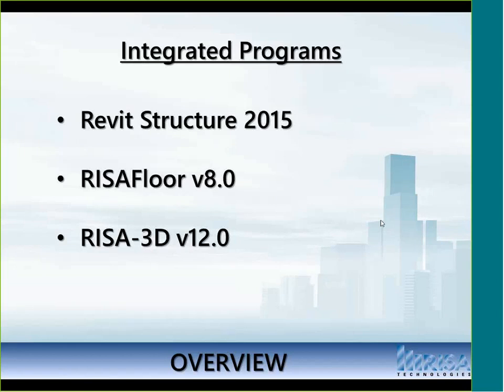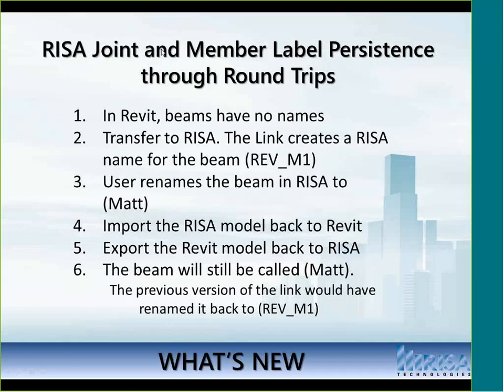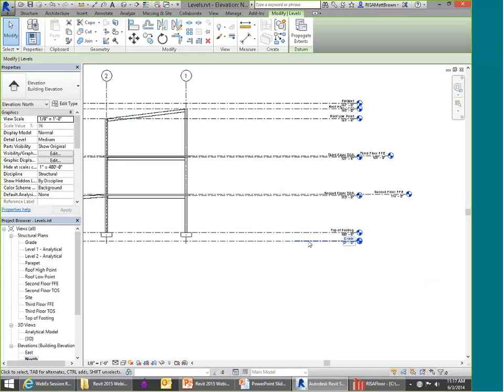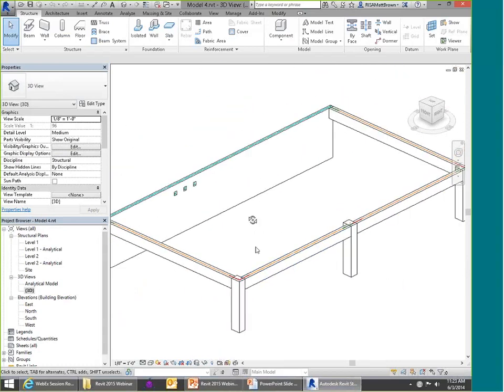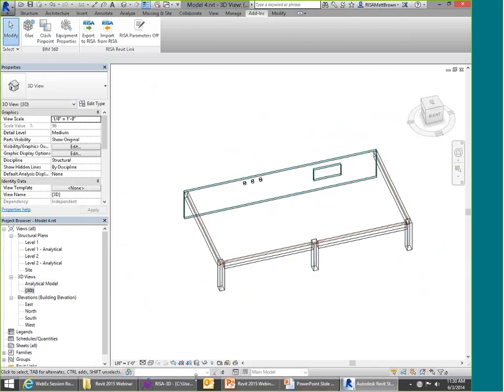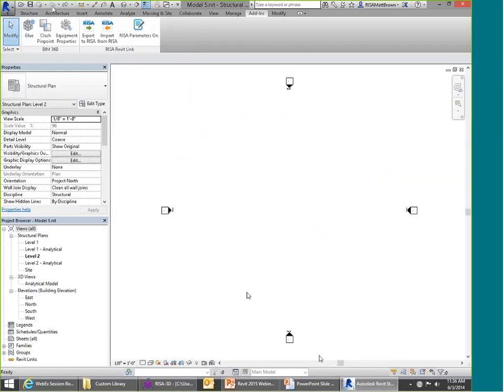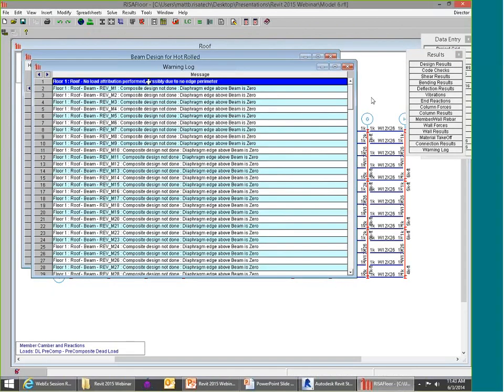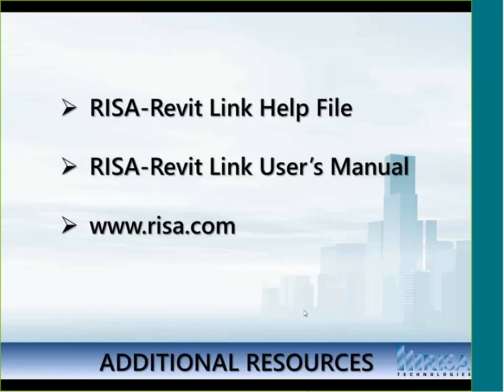Advanced Topics with the RISA Revit Link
earn the best practices to make your integration between RISA and Revit as seamless as possible. This webinar will cover the common pitfalls and mistakes, and teach you how to avoid them. The webinar will also cover all of the advanced features of the RISA-Revit Link, including how to use custom families and libraries when integrating with RISA.